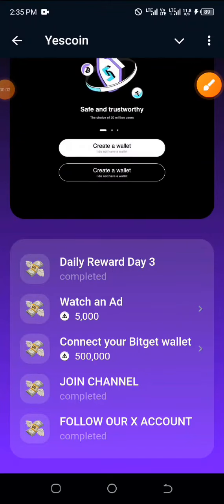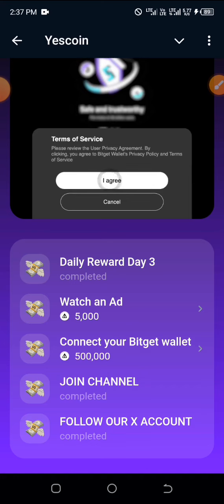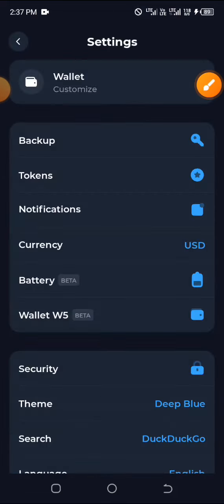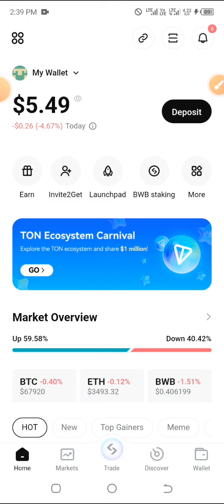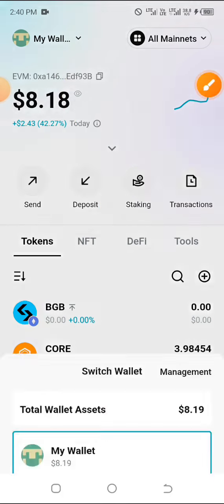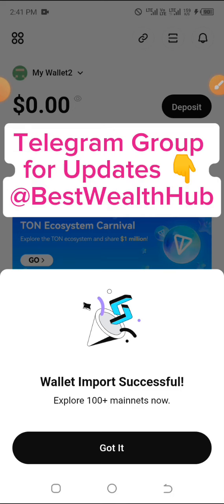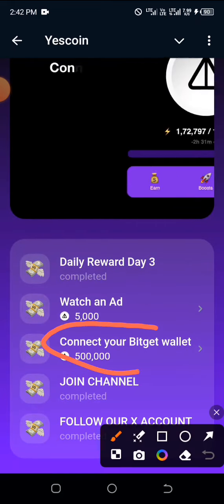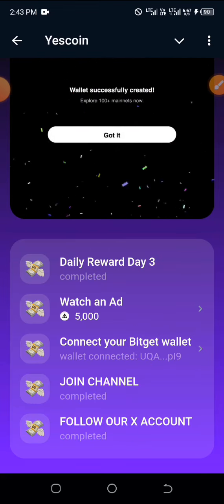How to Connect your Bitget Wallet on TON to YESCOIN